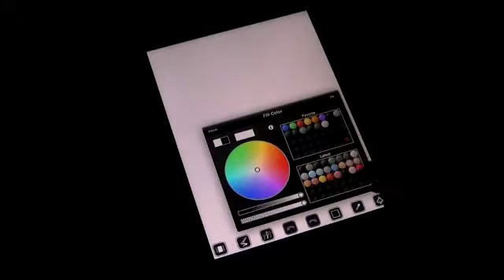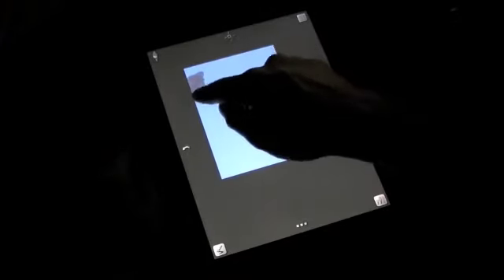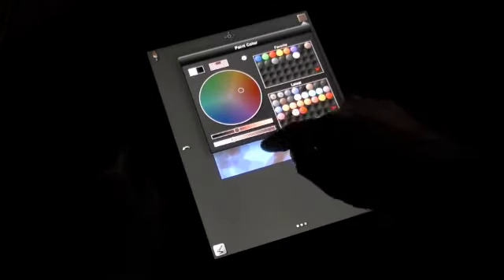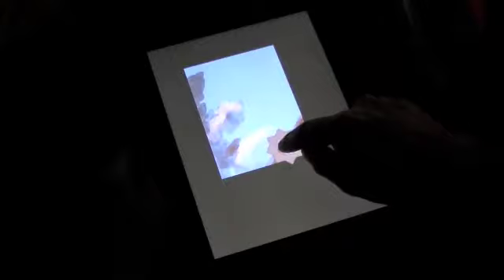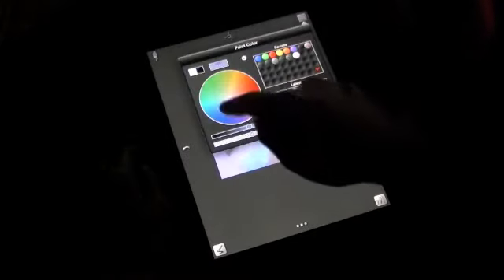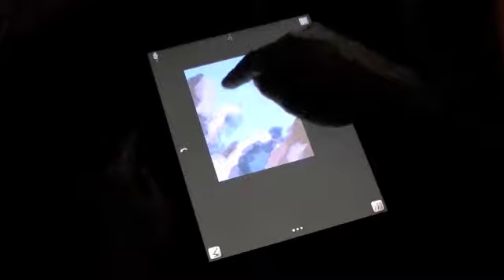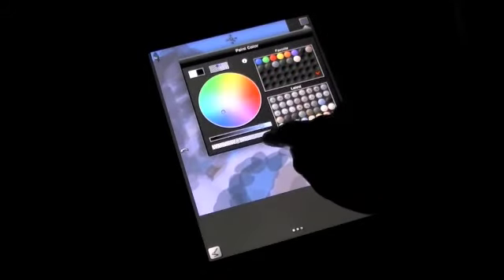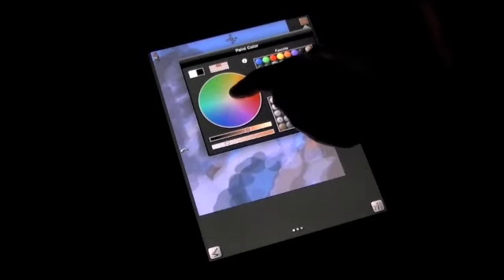Inspire Pro Tutorial on iPad 1/3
This is the first part of a serie of videos I´m making to show you guys how to use Inspire Pro and some of my fingerpainting techniques-